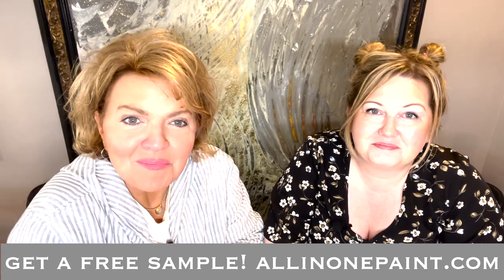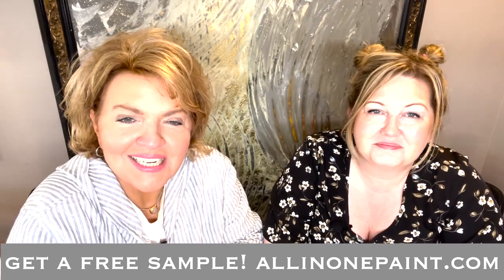Episode 9: 10 things to Refresh your dining room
- Remove the leaf from your table except for large dinner tables
- Take off the table cover if you have one. Enjoy the finish on your table.
- Update linens on your table
- Add in different and larger captain’s chairs to break up a matched set
- Recover fabric on chairs if they’re outdated
- Paint your pieces!
- Remove heavy drapes and opt for lighter fabrics
- Update the light fixture
- Update or add a pretty centerpiece to your table
- Change out art (or add it!), Consider mirrors to reflect light.

Available up to a gallon size! and see why over 400,000 users are loving the results. We hope you enjoyed these tips from Paula and Melissa. Help me with my DIY Project! wherever you listen to podcasts to get more home improvement tips. We'll be picking a winner on each episode from the reviews to win $25 to shop with. And don’t forget to check out and get yourself a free sample! Share the link with your friends!

This episode's winner is A Funny Person. Congrats! Here’s their review

“You have a great podcast with lots of ideas. I just ordered my first sample of your paint & I’m anxious to try it. But I very much like that your podcasts are about more than the great paint with decorating and other tips. Your front door color ideas made me think of it in ways I hadn’t before. You have a genuinely sweet caring way about you that I enjoy.”